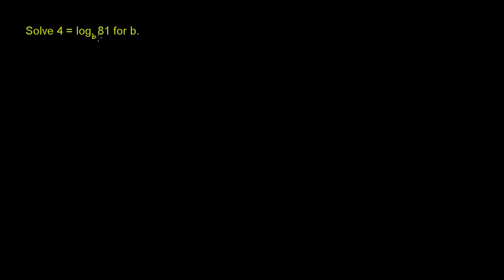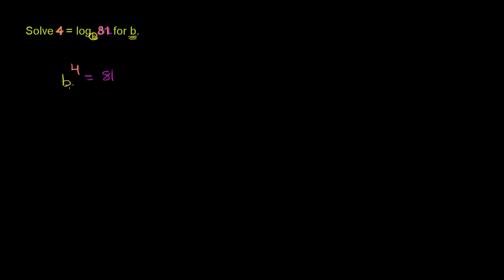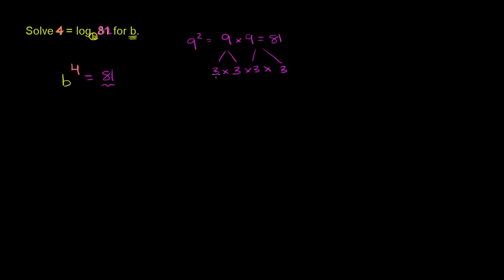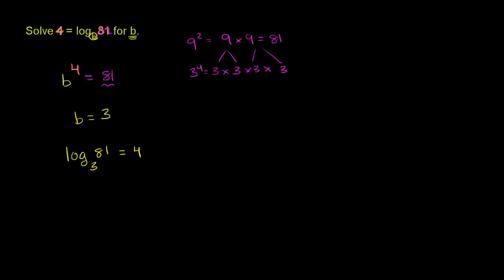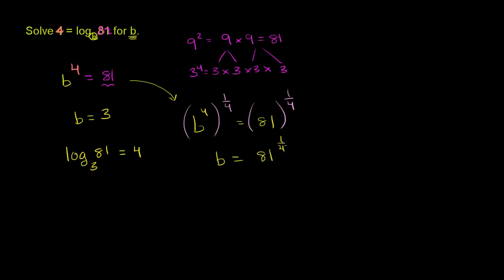Solving logarithmic equations | Exponential and logarithmic functions | Algebra II | Khan Academy